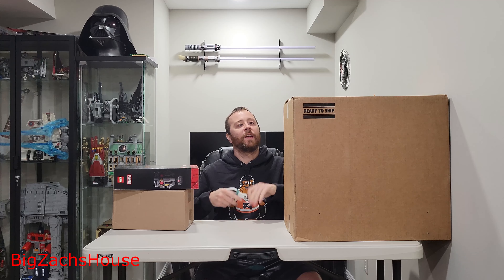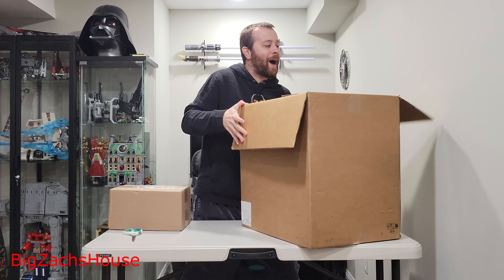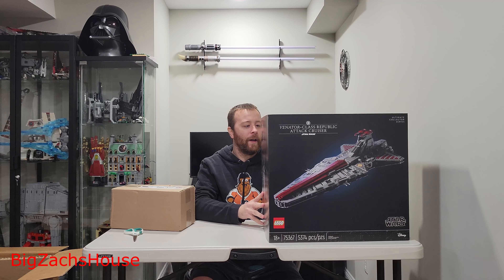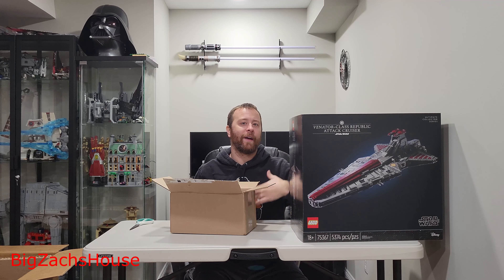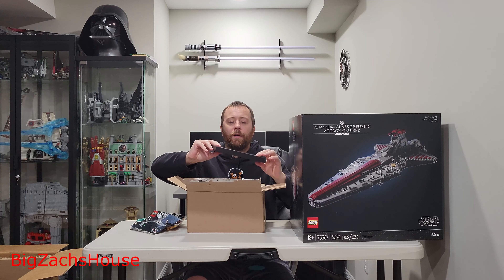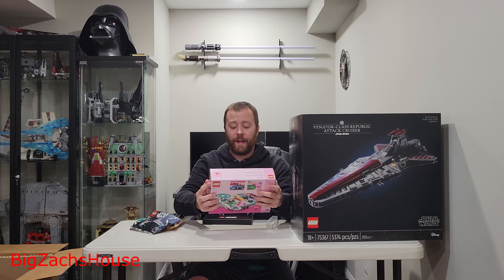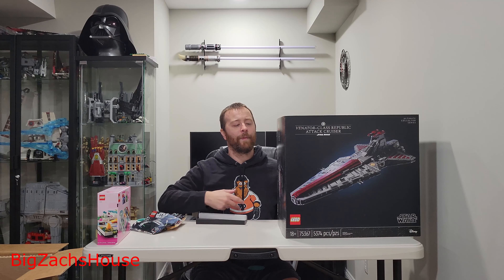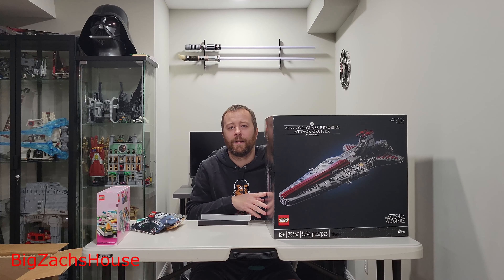One of my biggest Lego Star Wars Purchases EVER!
FINALLY, The Lego Star Wars UCS Venator Set 75367 has arrived! I do a short haul video showing off the purchase along with some of the GWP's and a Lego Marvel set my wife bought me!
This is one of the biggest and most expensive Lego Star Wars purchases I have ever made! I will be unboxing this set in my next video and having progress videos throughout the building process, building journey. I will eventually have a full set review and display options.